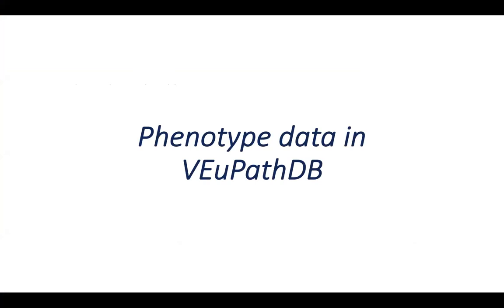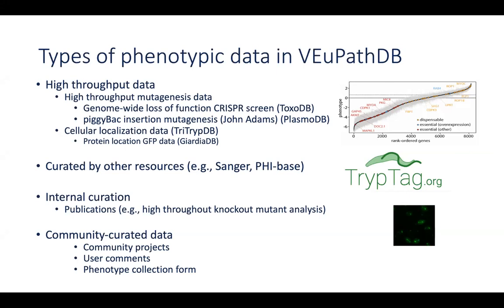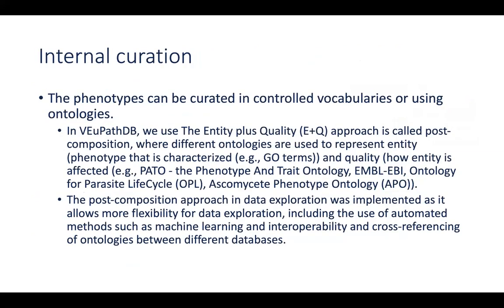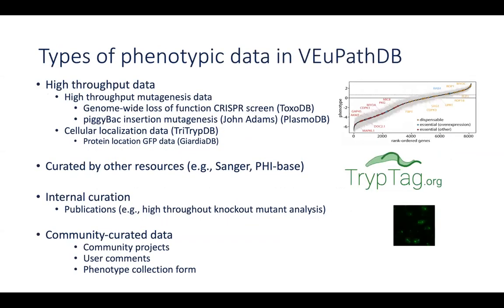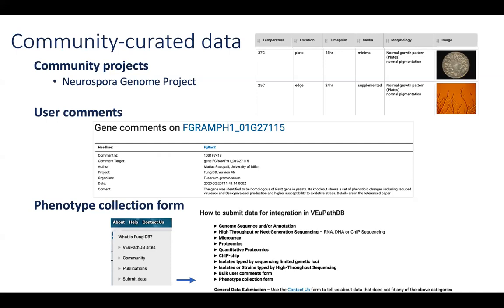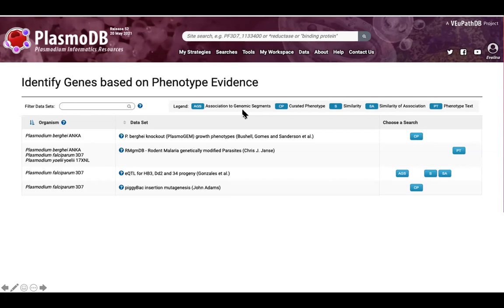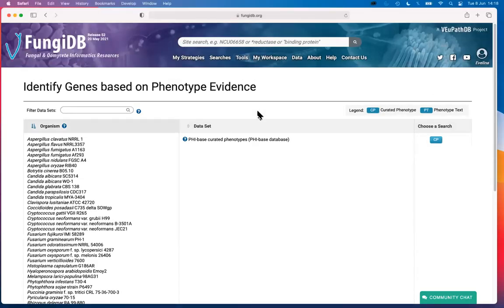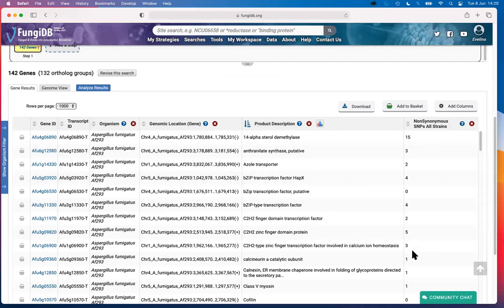Phenotype Data in VEuPathDB